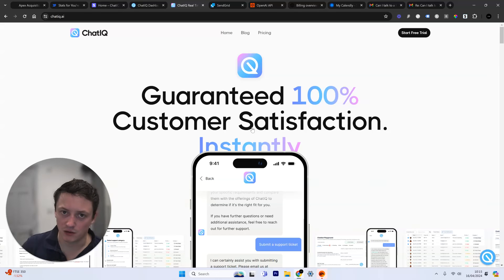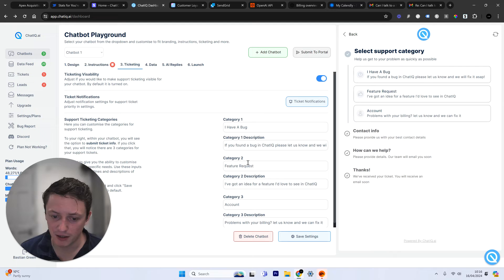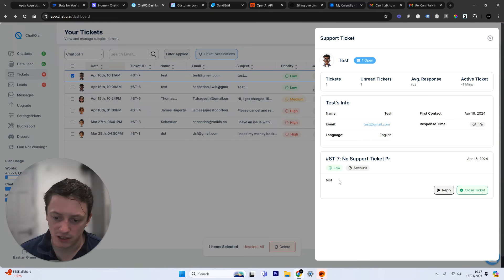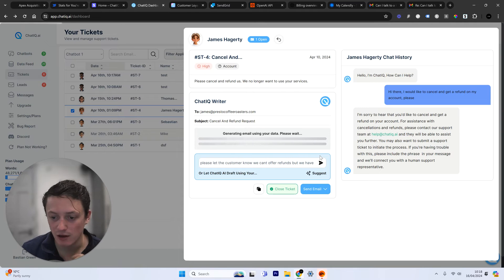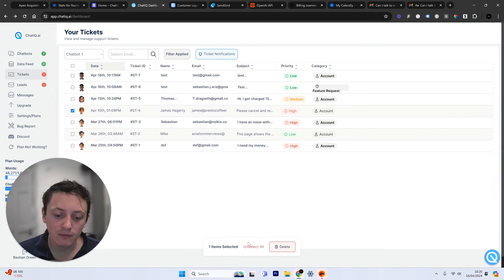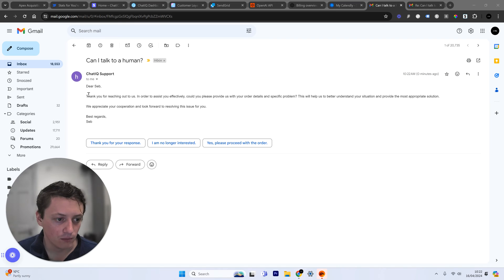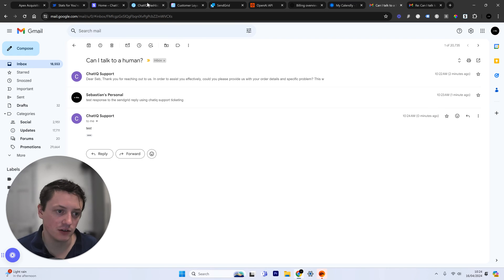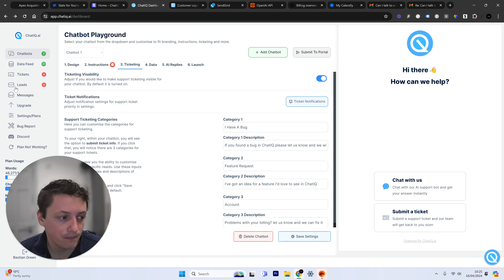This AI Auto Replies To 20,000 Customer Emails Per Day